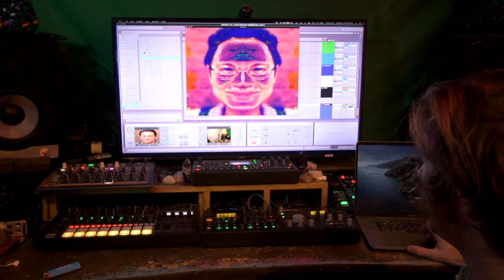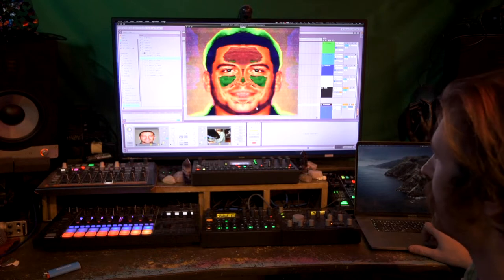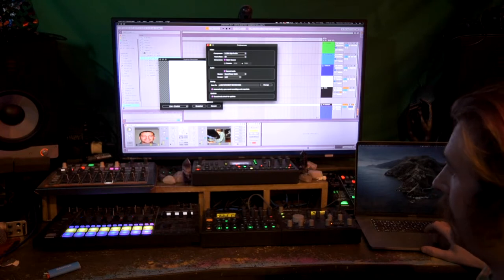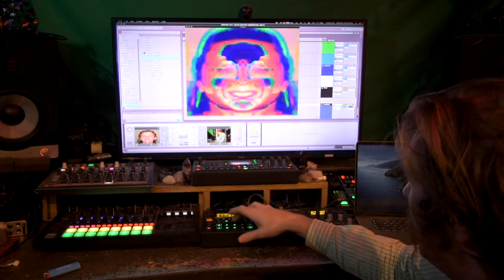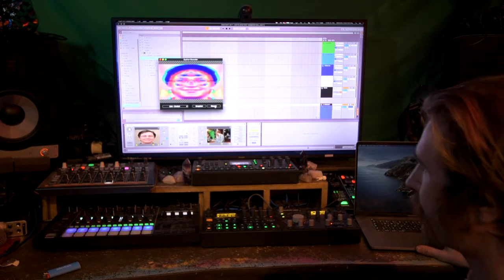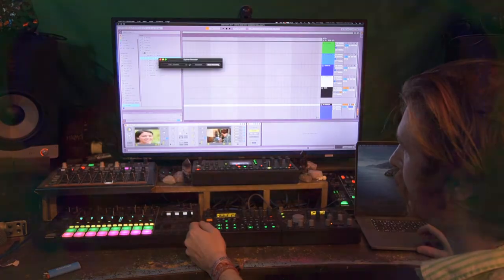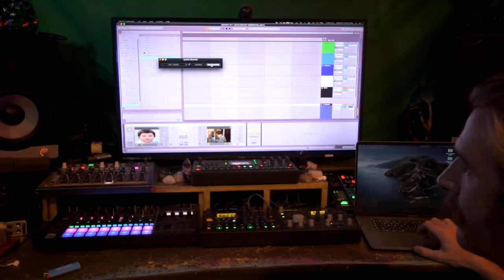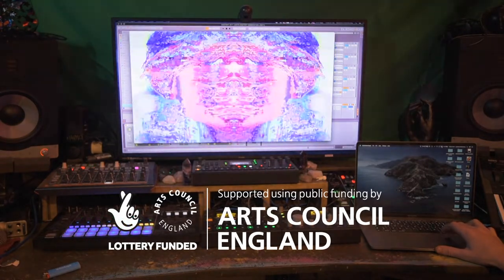RECORDING ZWOBOT AUDIOVISUAL USING SYPHON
This is an explanation of how to record your output from Zwobot using Syphon so you can save your audiovisual work.

for more tutorials and performances!